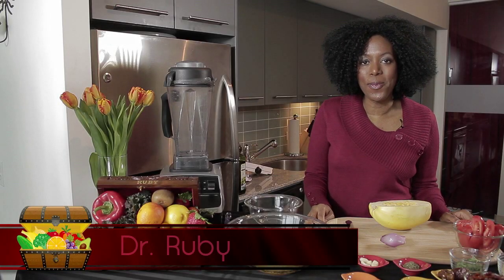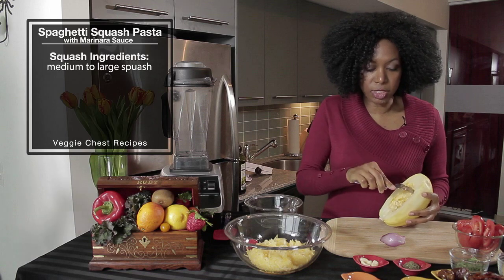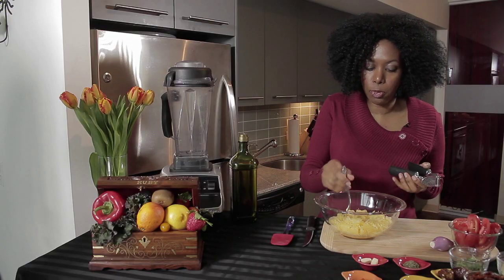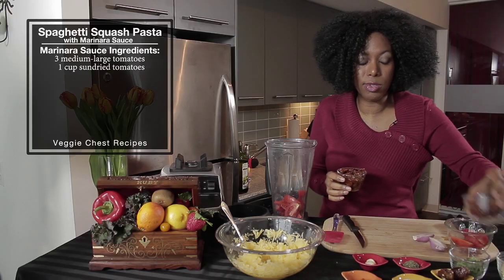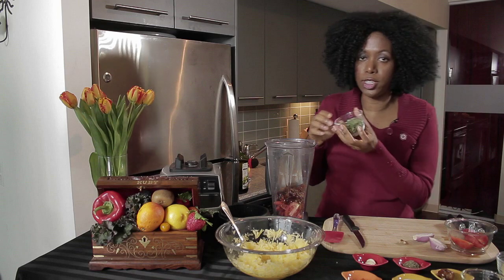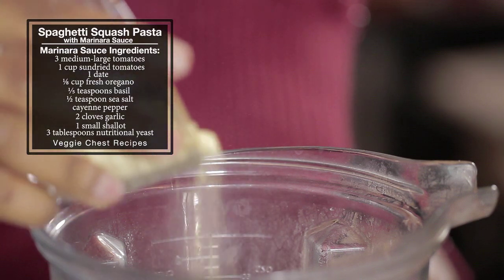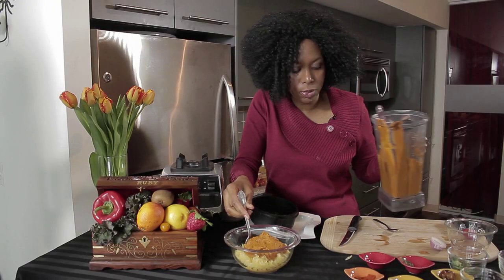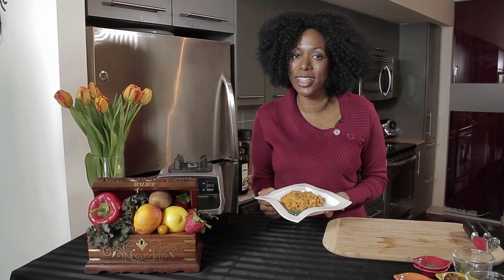Raw Spaghetti Squash Pasta with Marinara Sauce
The Veggie Chest is a whole foods, vegan cooking demonstration series hosted by Dr. Ruby Lathon. On this episode of The Veggie Chest, Dr. Ruby makes a raw garlic spaghetti squash with a rich and savory tomato sauce!